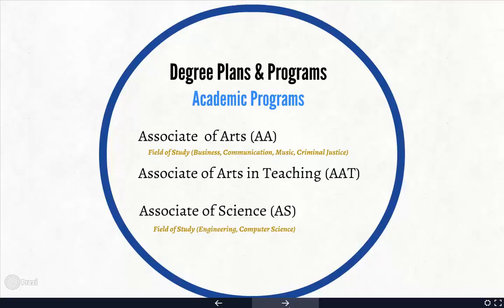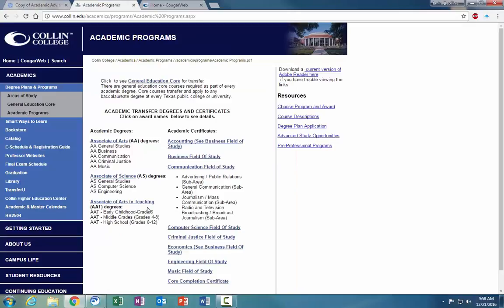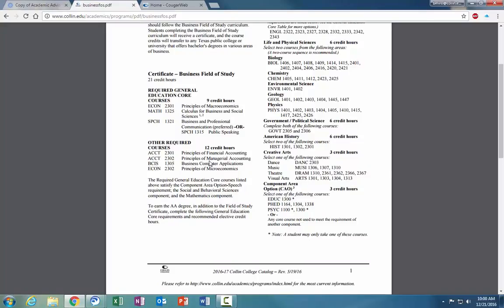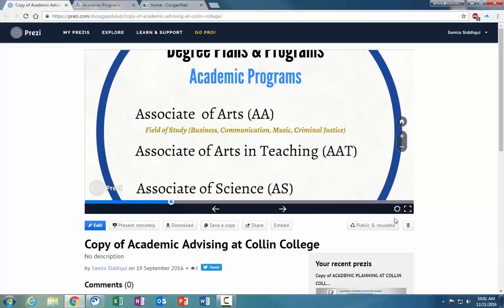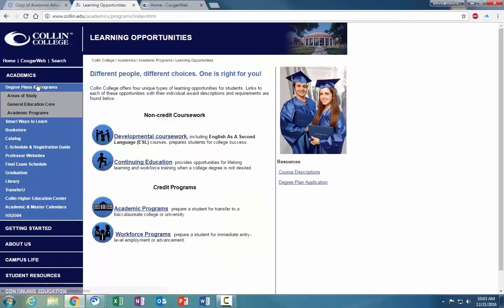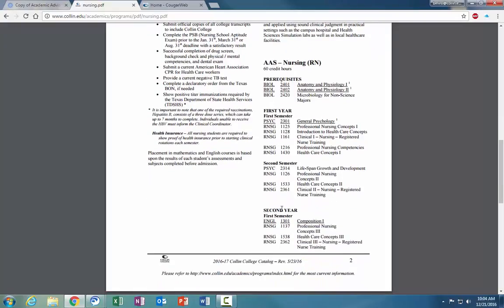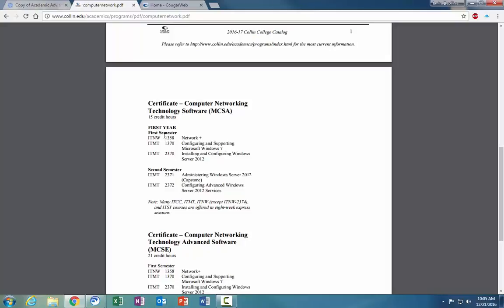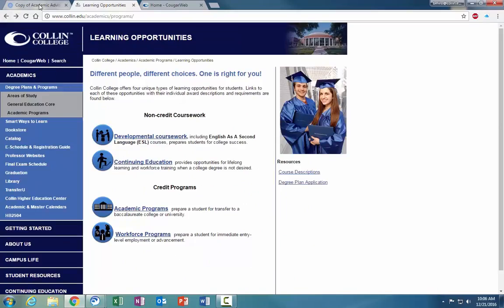Module 2: Degree Plans and Programs